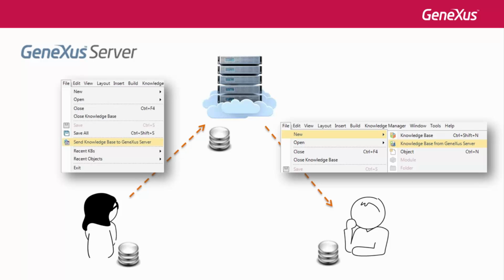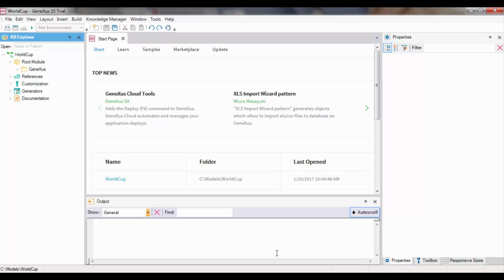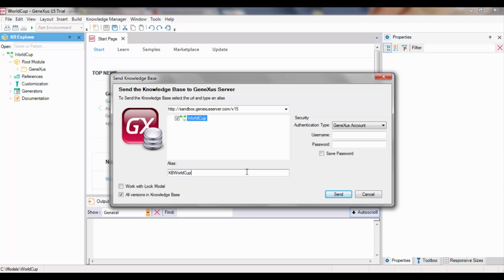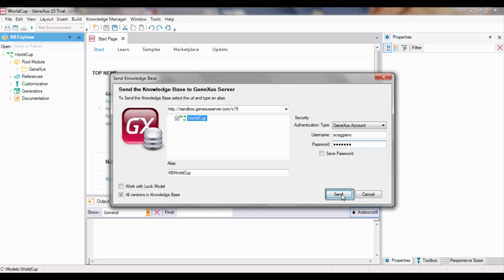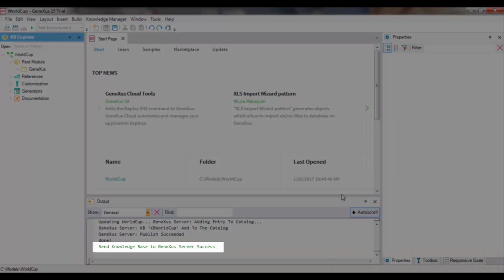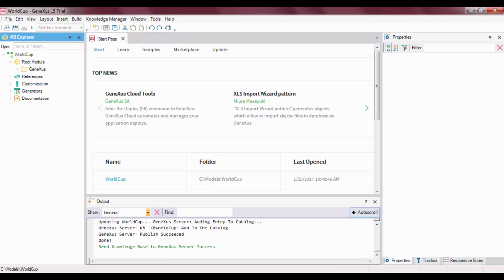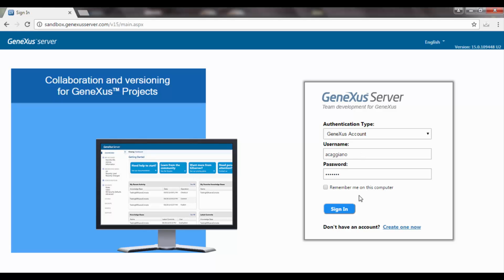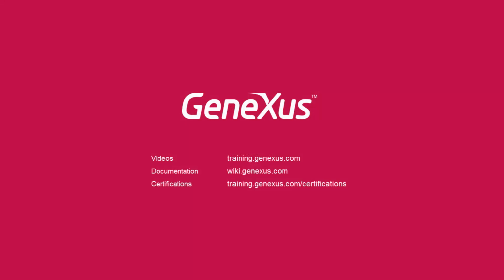How to send a KB to the Server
A demo shows how to send a local KB to the Server, so that other users (from the development team) can connect to it. See how to view the KB from the Server.